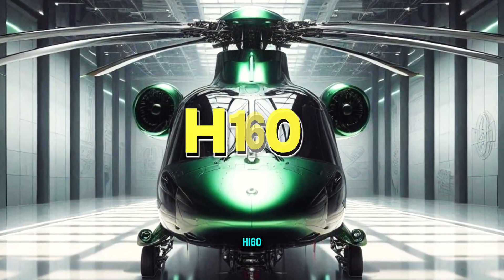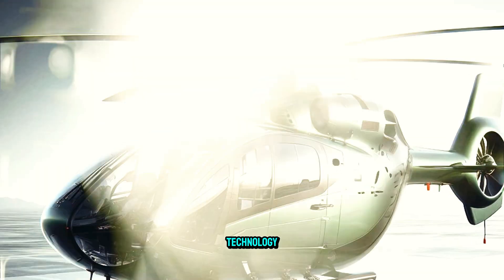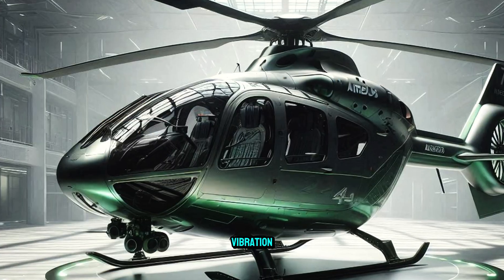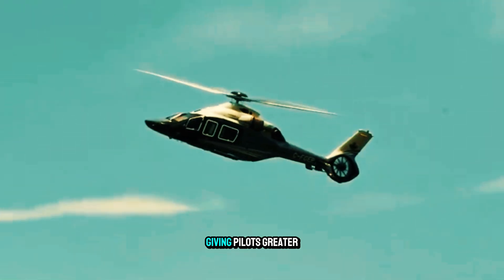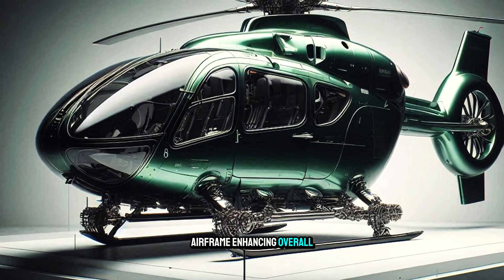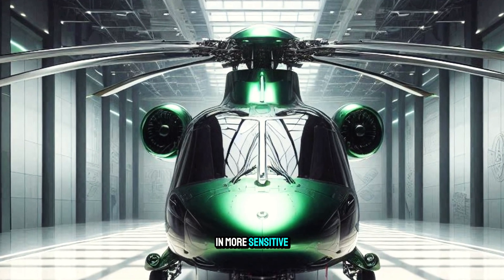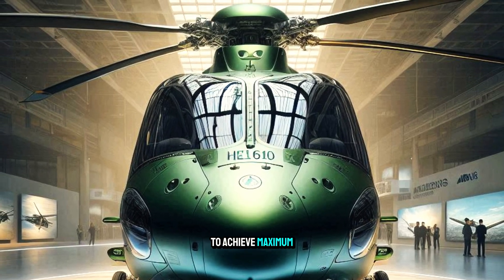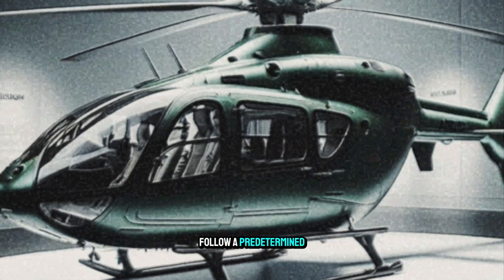NEW 2026 Helicopters H160 Finally Revealed - Redesign Thats Turning Heads!!!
The next-generation Airbus Helicopters H160 is projected to be a smarter, more efficient and safer helicopter. Combining the latest technology and innovative design, the H160 will play a key role in shaping the future of the aviation industry.